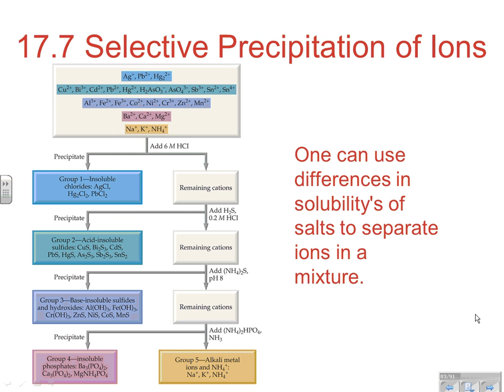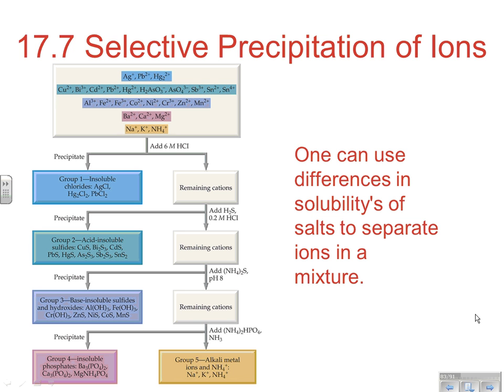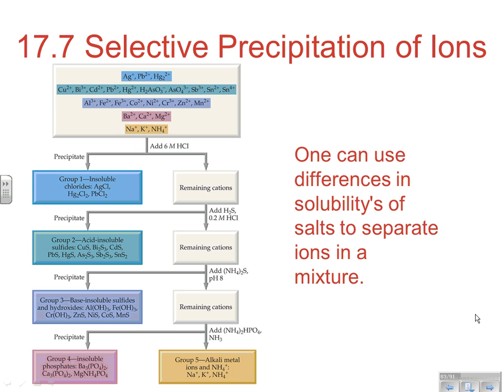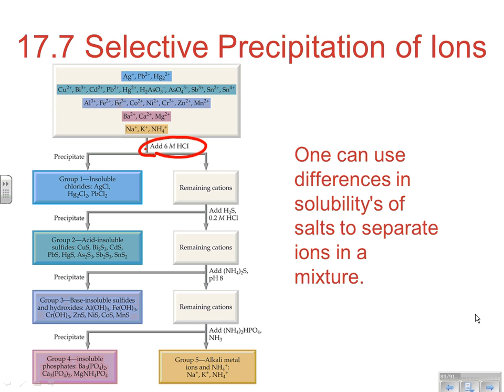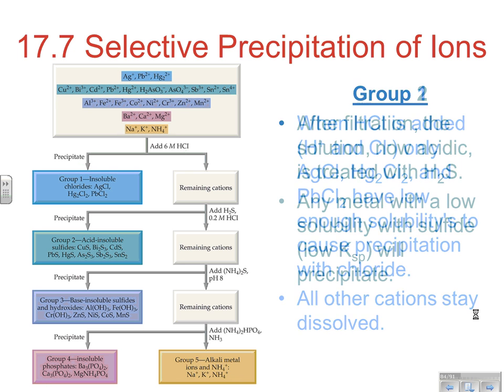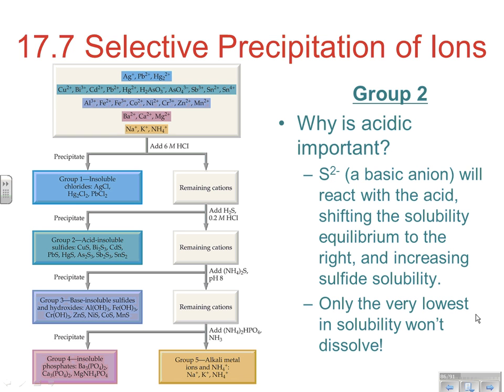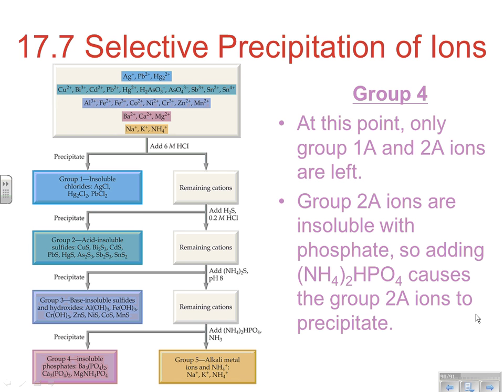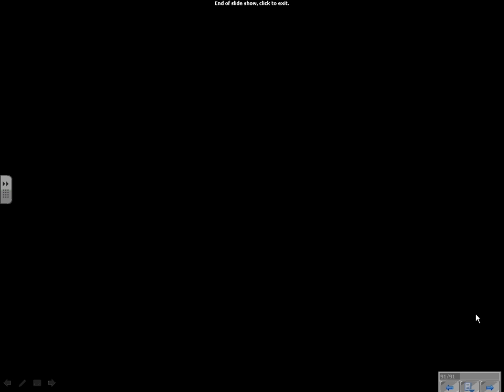BBrown AP Chapter 17.7 Notes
Using solubilities to determine the presence of certain ions in solution. Qualitative analysis of cations.